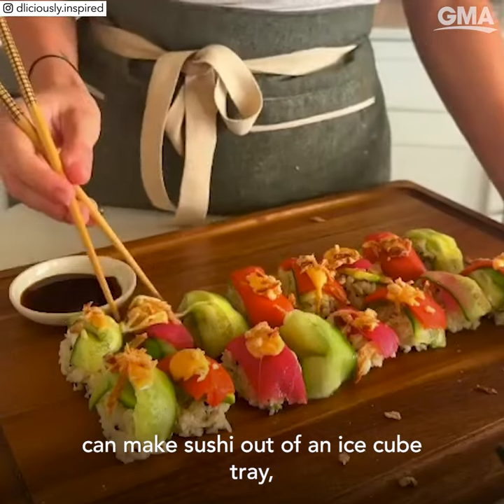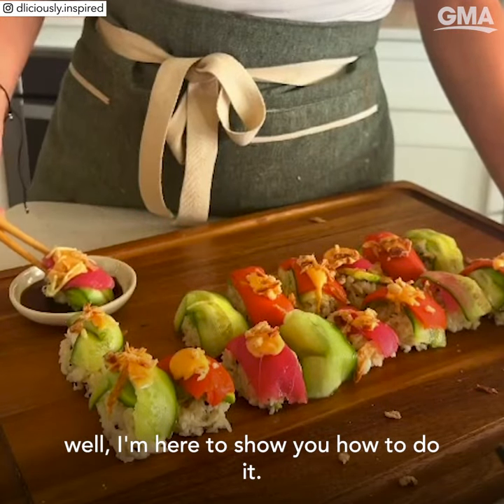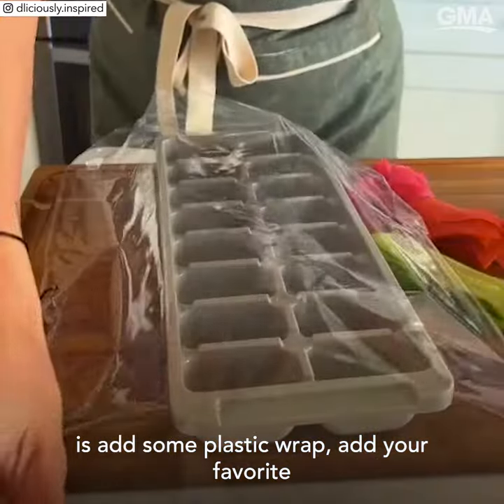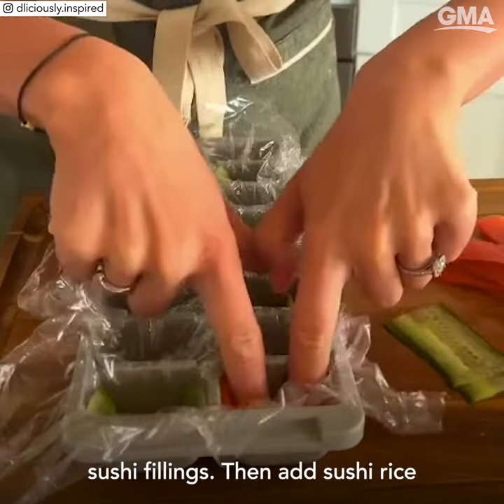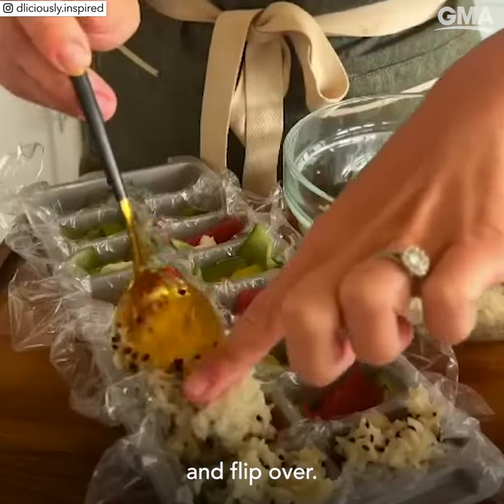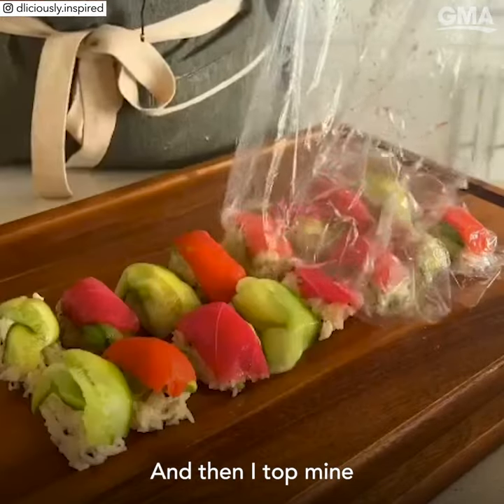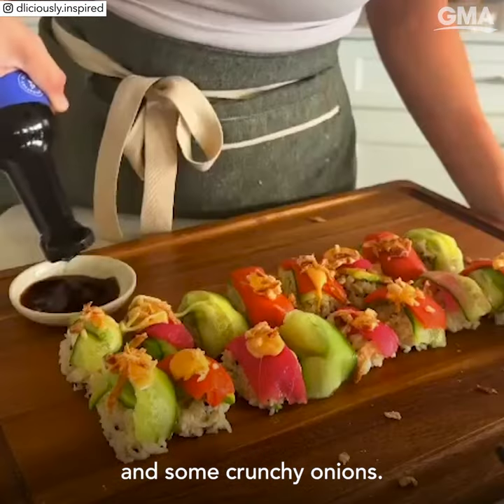Make sushi in minutes with this ice tray hack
All you need are your favorite fillings, plastic wrap and an ice tray.